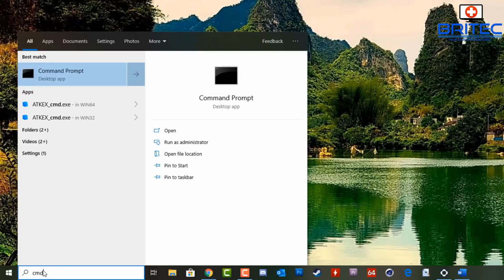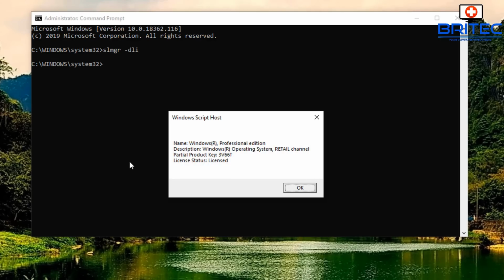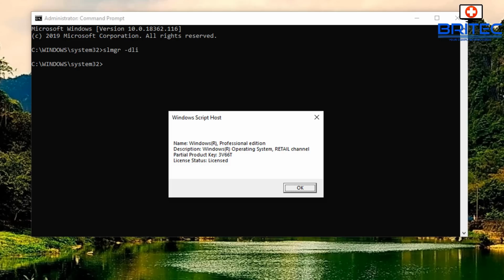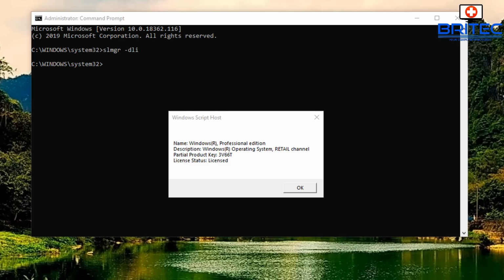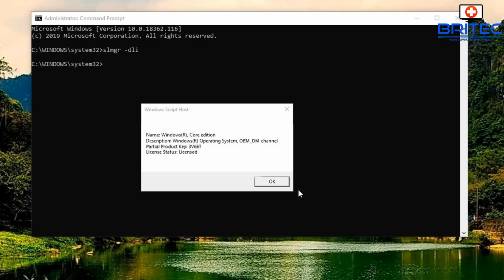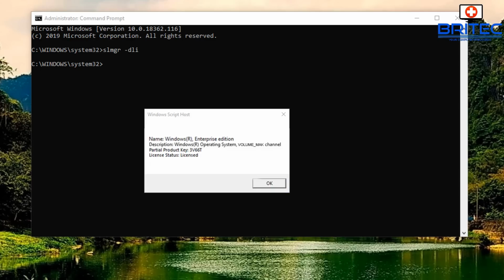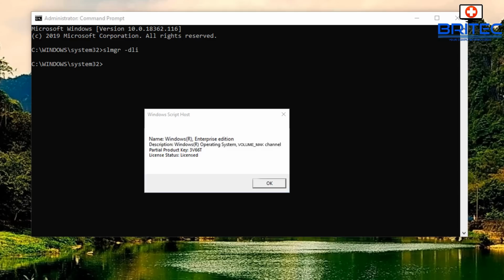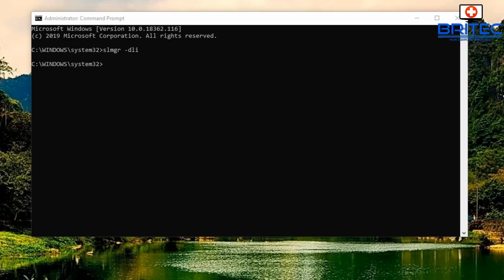How to Tell If Windows 10 License is Retail, OEM or Volume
What to find out what type of windows license key you have on your computer system? want to  check Windows 10 if it is original or pirated? what this video.